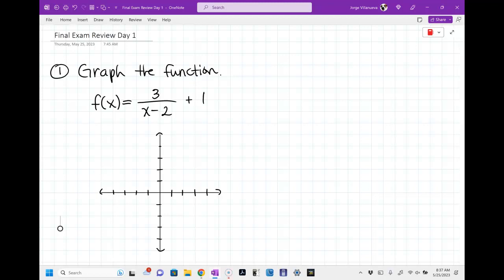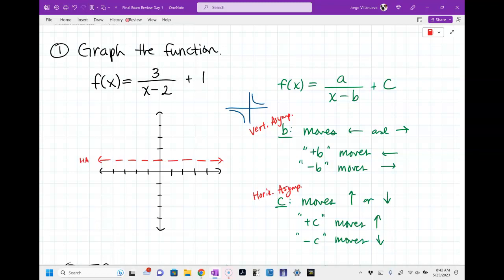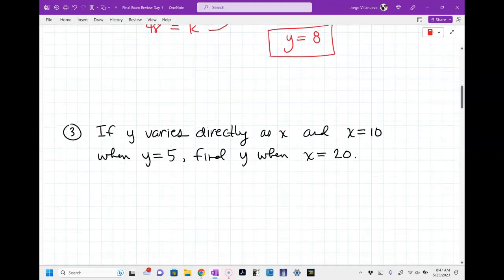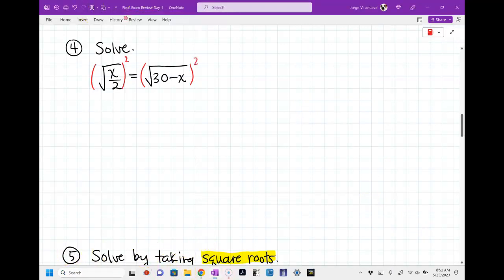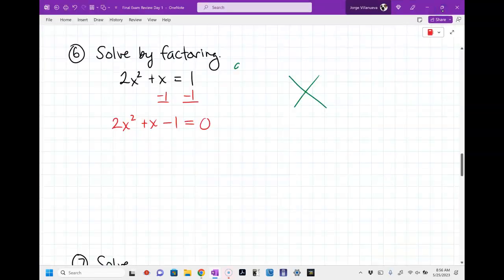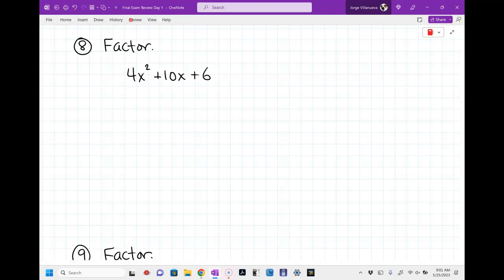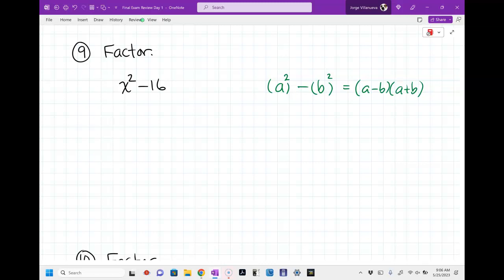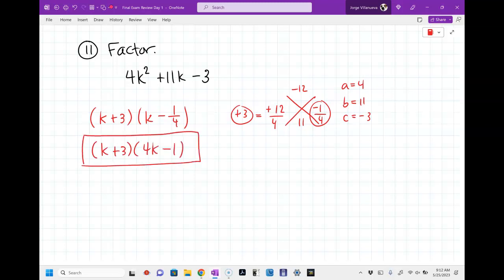Final Exam Review Day 1